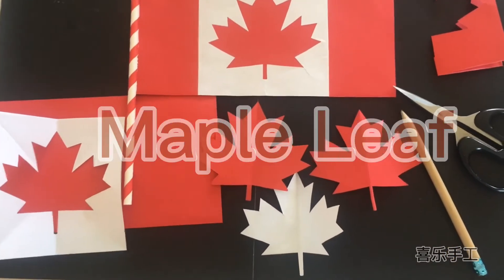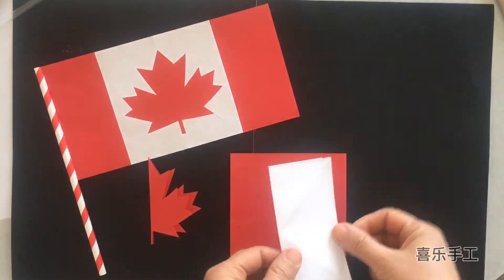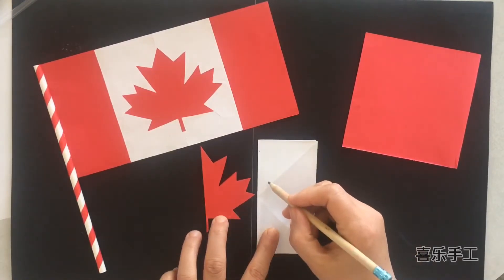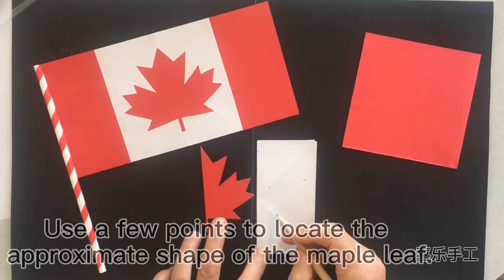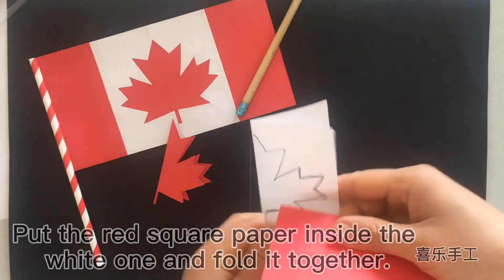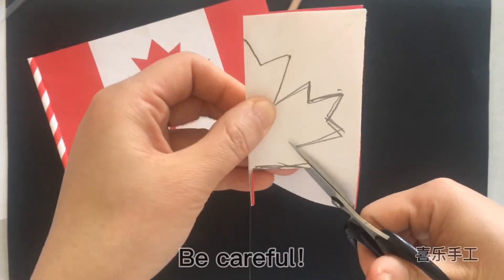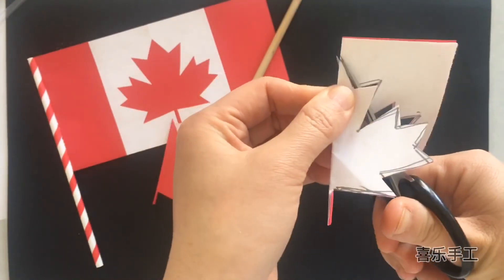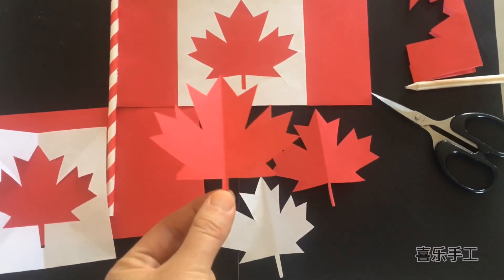How to make a perfect maple leaf on the Canadian flag加拿大枫叶剪纸